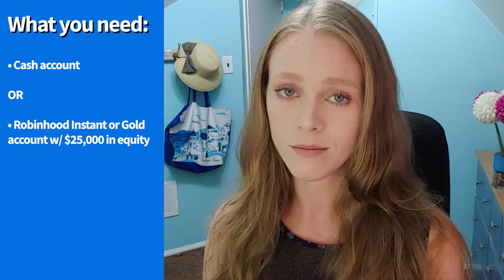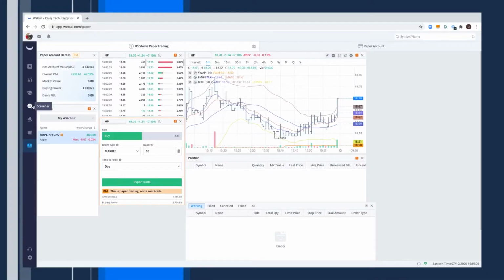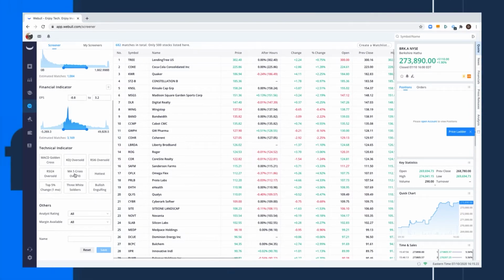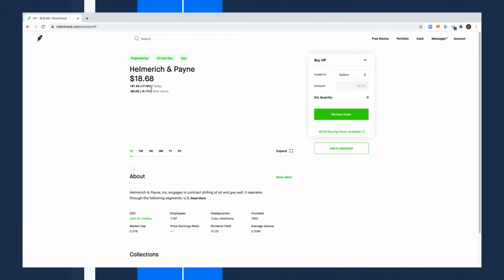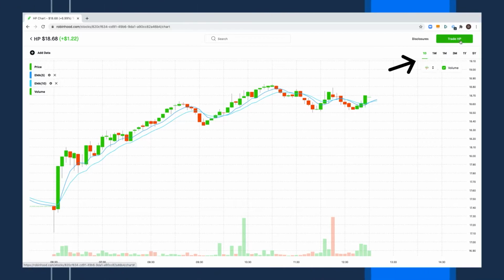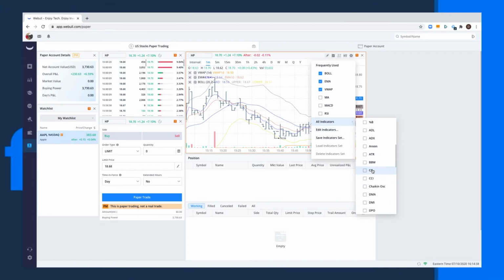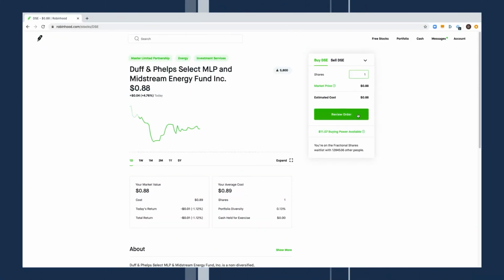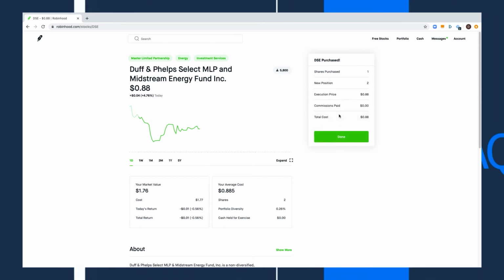How to Day Trade on Robinhood: See how it Compares to Other Platforms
We show you how to day trade on Robinhood, and how its tools stack up to other day trading platforms.

🔍Get straight to it:
00:15 Can you day trade on Robinhood?
00:44 How does Robinhood's stock screener stack up to competitors?
01:34 How does Robinhood's charting tools stack up to competitors?
03:36 Can you use third-party tools to day trade on Robinhood?
04:12 How to make a trade on Robinhood

The people in this video represent Finder, and all opinions are their own. Brokerage account providers may be advertisers on Finder and may compensate Finder when you sign up for an account through the site.

Millions of Americans use Finder to help them make better decisions. We can help you too. We understand that making everyday life decisions such as finding a credit card, buying a home and getting health insurance can be daunting. That’s why we’re here. Our goal is to help you navigate those complex decisions by making them less of a chore (and hopefully less of a bore, too!)